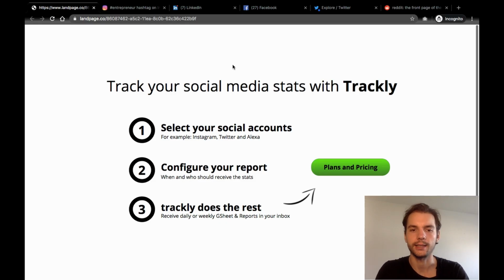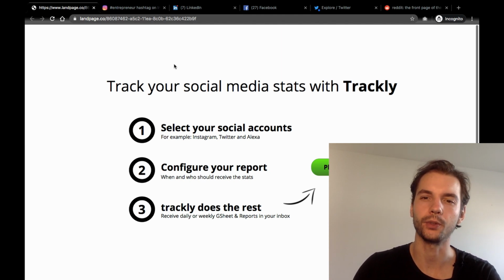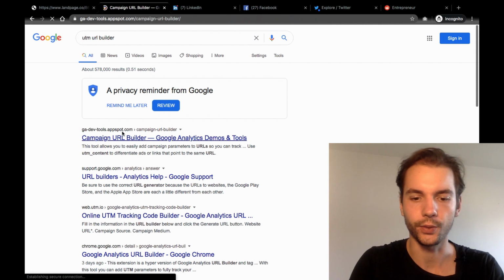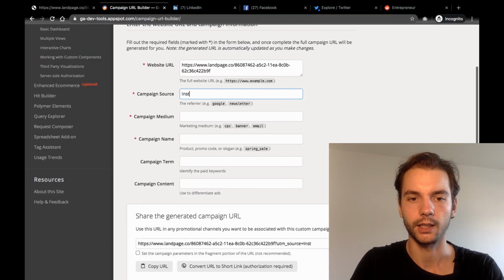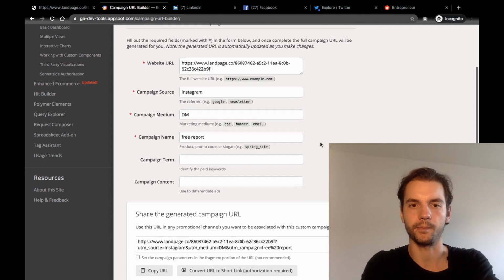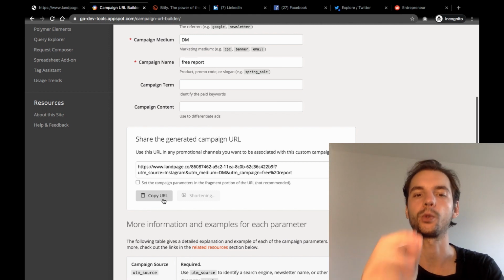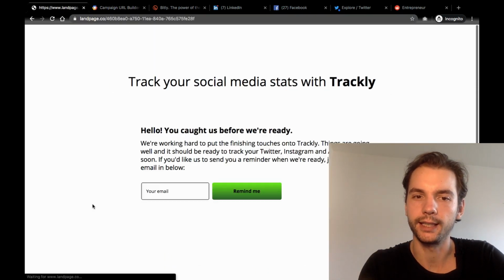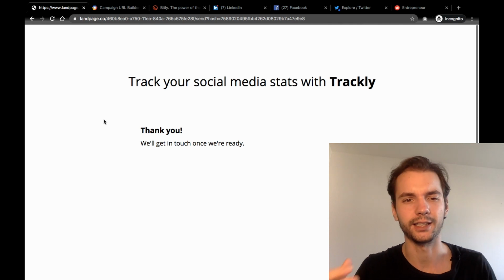Quick tips to promote, track and iterate your landing pages